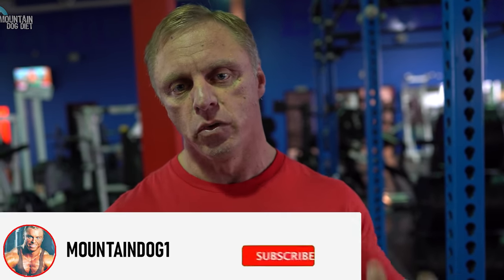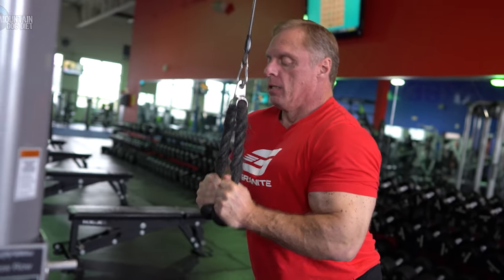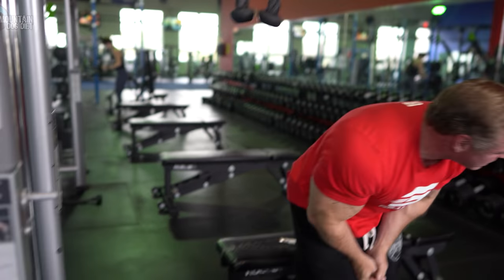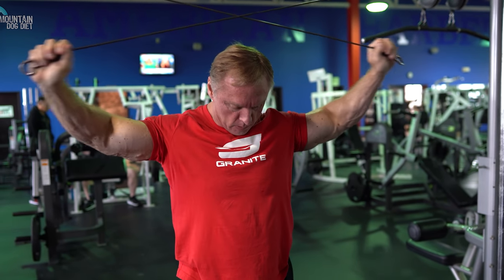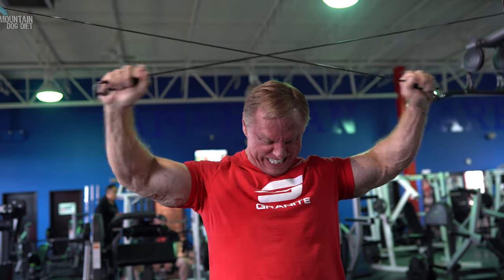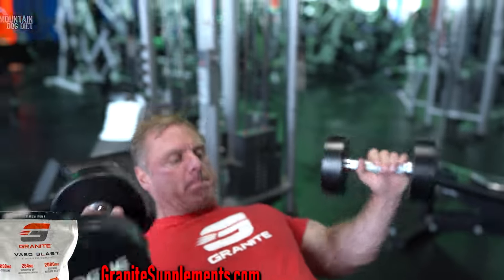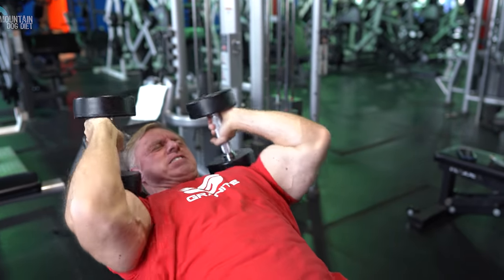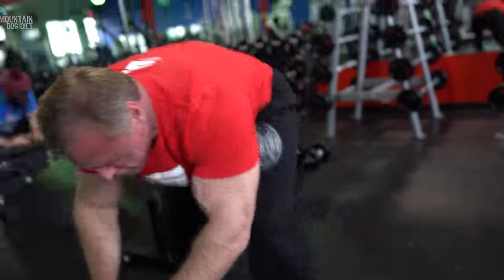VERY High Rep Tricep workout (DO THIS NOW)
This is the tricep workout for you if you have banged up elbows or you just need a change. You can even do this with he high rep bicep workout for a crazy arm pump